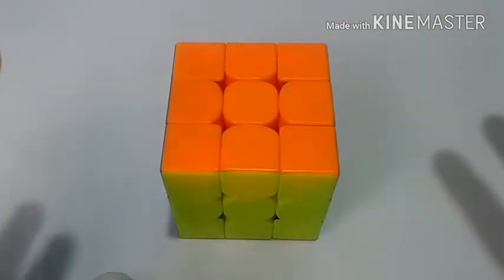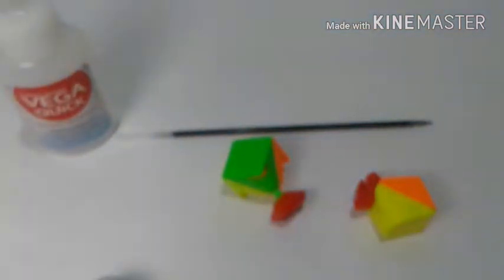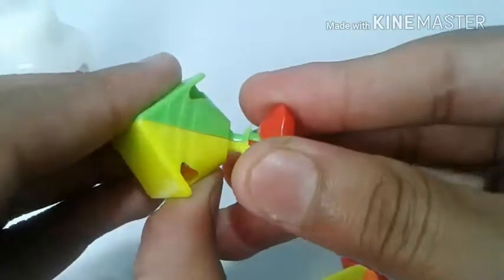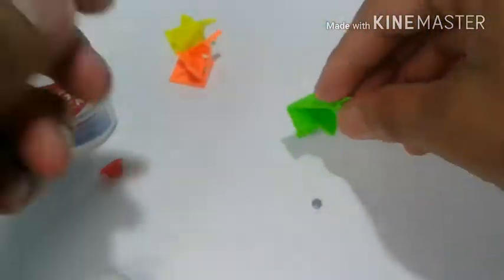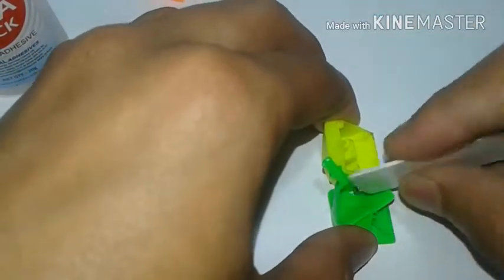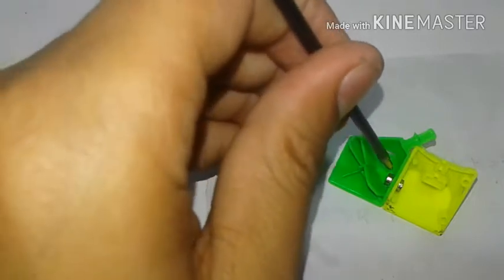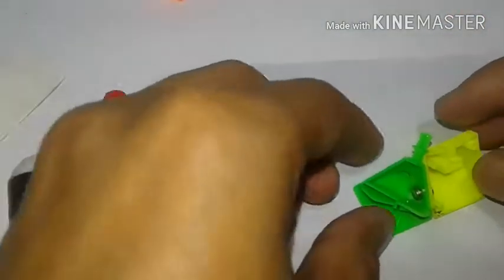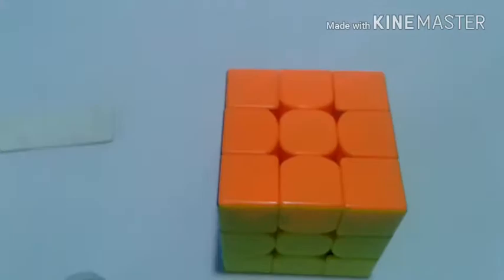How to fix popped magnets in speedcube.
You can use this same procedure for the edge piece.